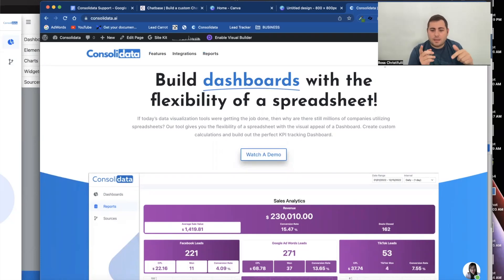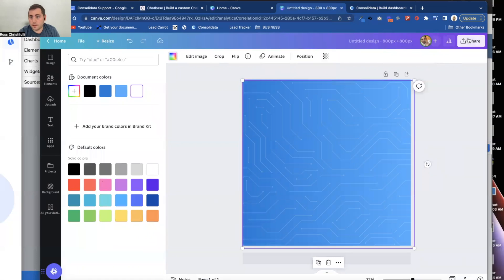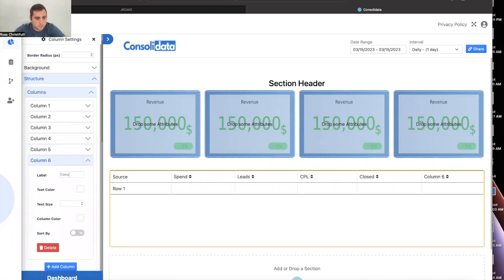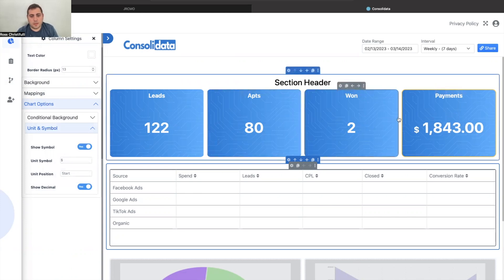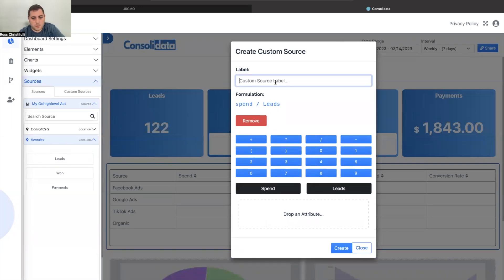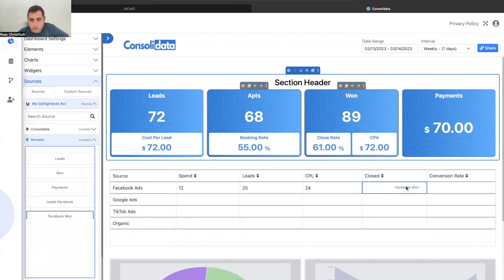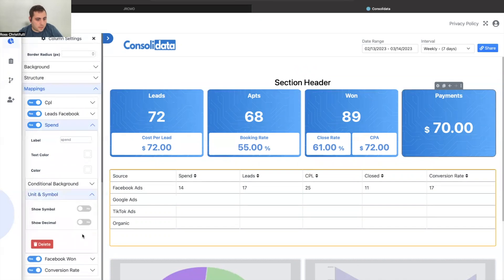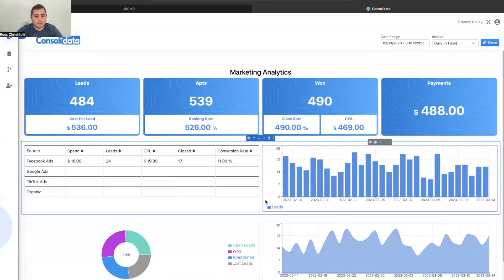Watch Me Build A Clean Dashboard!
Welcome to my latest video where I showcase how to build a stunning analytics dashboard using GoHighLevel and Facebook Ads as a data source. In this tutorial, I will guide you through the entire process of creating an intuitive and visually appealing dashboard that will allow you to easily track your ad performance and make data-driven decisions.

Throughout the video, I will share my screen and demonstrate step-by-step instructions on how to integrate Facebook Ads data with GoHighLevel, and how to customize the dashboard to suit your needs. You will learn how to set up key performance indicators (KPIs), track metrics such as clicks, impressions, and conversion rates, and how to create charts and graphs to visualize your data.

Whether you're a marketer looking to streamline your reporting process, or a business owner seeking to gain a deeper understanding of your ad performance, this tutorial is perfect for you. By the end of this video, you'll have a beautiful analytics dashboard that provides valuable insights into your Facebook Ads campaigns.